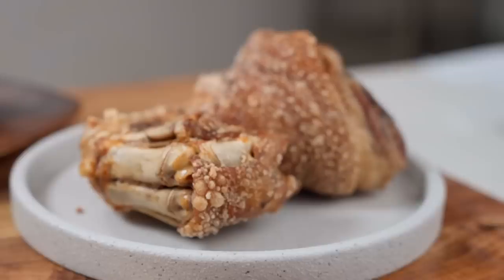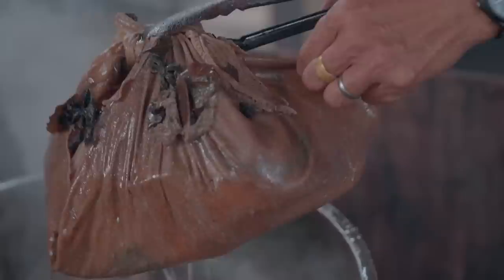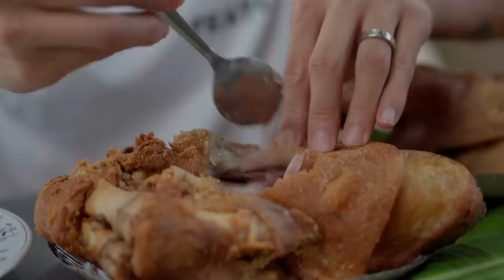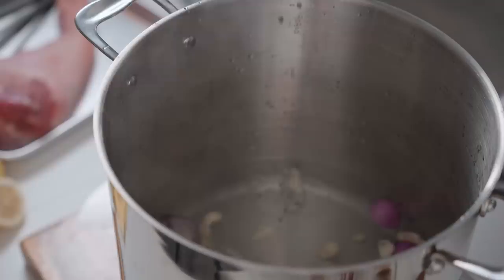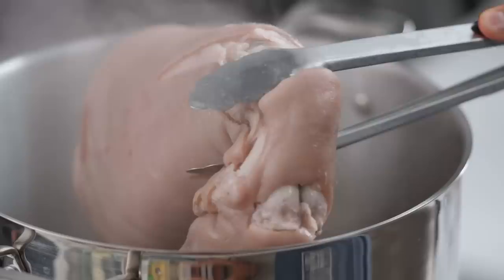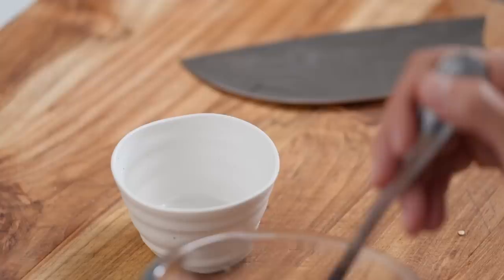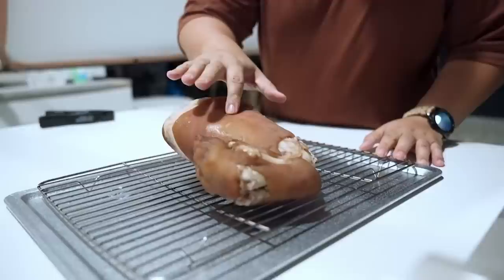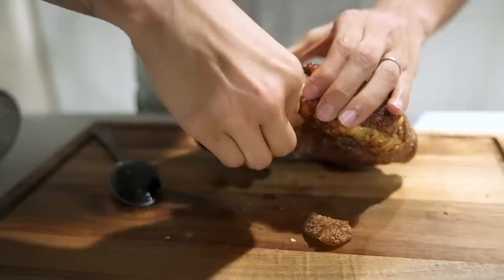HOW THE CRISPIEST PATA IS MADE (with Erwan Heussaff)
Can you make the best crispy pata at home? Erwan Heussaff tries to recreate the famous deep fried dish in the studio, but before that, we head out to get inspiration from an underrated spot in Valenzuela City that makes one of the best crispy pata in the city. Join us on this episode of Erwan Cooks.

KK Crispy Pata House - 257 Hulo St. Bignay, Valenzuela City

CRISPY PATA
Ingredients:
1 pc whole pig leg, cleaned thoroughly
5 pc bay leaves
6 cloves garlic, crushed
2 tbsps whole peppercorns
1 tbsp salt
3 tbsp rock salt
cooking oil

Dip:
Sauce
1 tbsp white sugar
⅓ cup soy sauce
¼ cup vinegar
2 tbsp calamansi juice
1 birds eye chilli , seeded and finely chopped
3 cloves garlic , finely chopped

Atcharang Papaya:
1 pc large green papaya, shredded (not too fine)
1 tbsp fish sauce
1 pc small carrot, julienne
1 small red bell pepper, julienne
3 cloves garlic, crushed
1 red onion
6 red chilies
1 thumb ginger, julienne
2 cups vinegar
⅓ cup sugar
1 tsp salt
½ tbsp whole peppercorns

Procedure:
1. Bring a large stock pot with water to a boil. Add bay leaves, garlic, peppercorns, salt, and pork leg. Simmer for 2-3 hour or until tender. Cool down. Let it rest in the fridge uncovered for 1 day on a drying rack.

2. Rub the leg with rock salt and heat your oil in a large enough pot to fit the leg.

3. Deep-fry the leg until crispy all-over. Make the dipping sauce by combining all the ingredients together.

4. To make the atchara, fry off all the ingredients. Drain and squeeze out the excess moisture. Boil vinegar, sugar, salt, and pepper once cooled. Pour into the veggies. Let it cool down and serve.

5. Serve with Butterhead lettuce, steamed rice and some extra hot sauce or even some sweet chili sauce!

Jump to:
(0:00) Intro
(1:25) KK Crispy Pata House
(6:00) Erwan Cooks Crispy Pata
(10:00) Taste Test
(14:30) Outro

Harold Singzon - Story Producer
Martin Narisma - Food Editor
Kathryna de Bustos - Content Manager
Chester Velasco - Production Assistant
Kevin Amponin - Production Assistant
Dustin Dagamac - Colorist
Sofia Paderes - Graphic Designer
Kim Manuel - Graphic Designer
Roanne Salvacion - Accountant
Donalyn Aranda - Accounting Assistant
Interns:
Mary Lournette Baligod
Patricia Beatrice Te Seng
Hans Rivera
Mary Zarrahmaiden Cabrera
Alyssa Gwyneth King